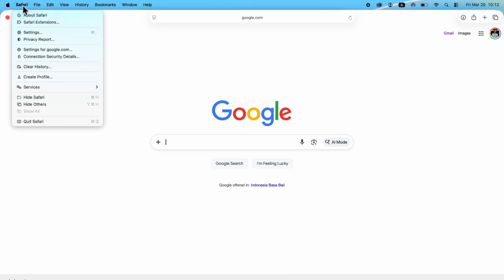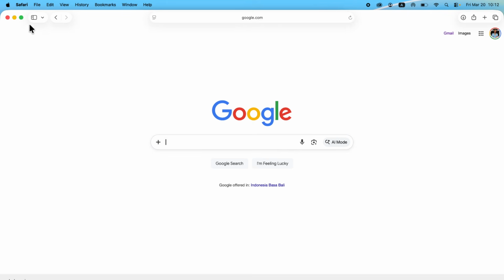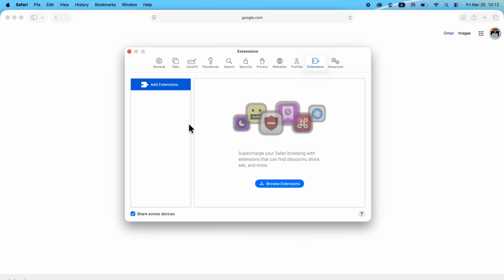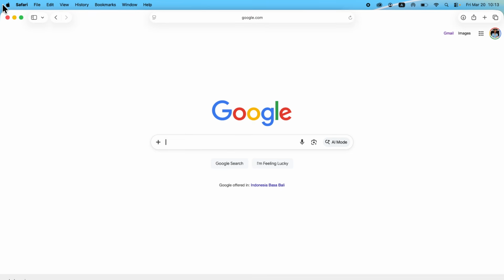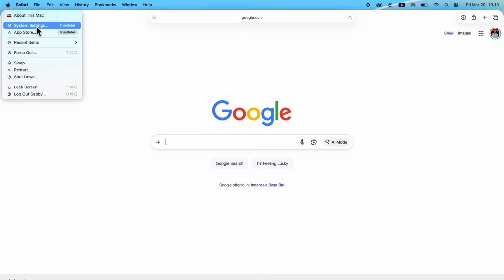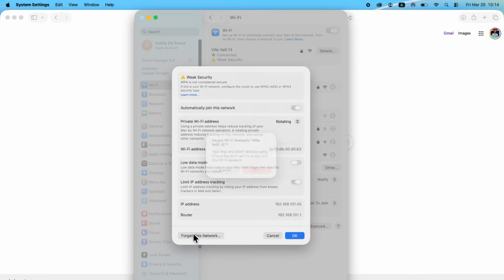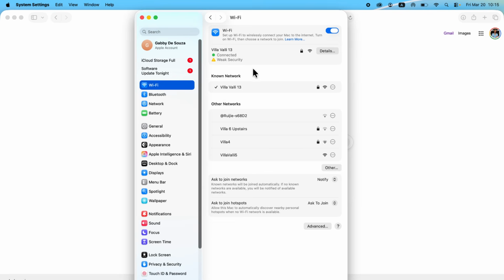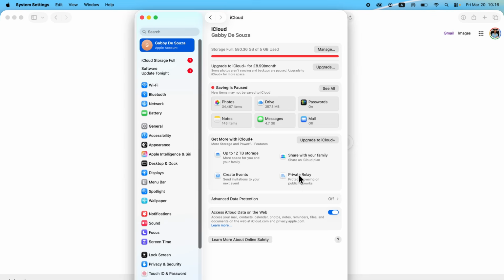How To Fix Safari Not Opening Websites On Mac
Learn how to fix Safari not opening websites on a Mac. This guide explains how to clear cache, disable extensions, check DNS settings, reset Safari preferences, and troubleshoot network issues. Great for resolving problems where Safari won’t load pages or websites on macOS.